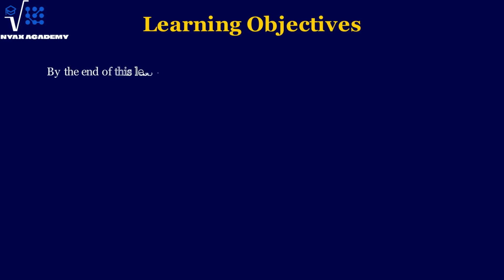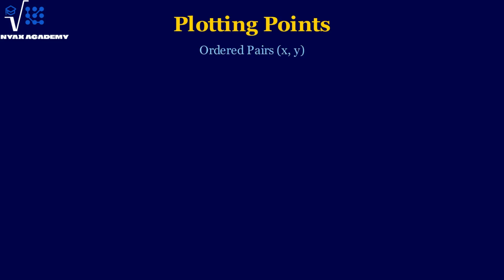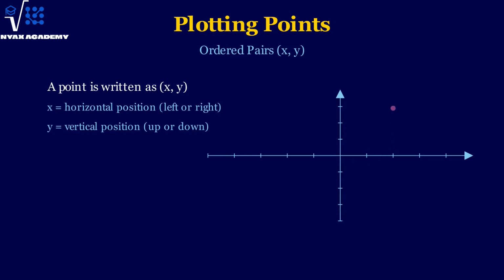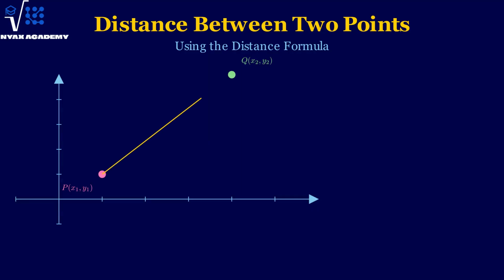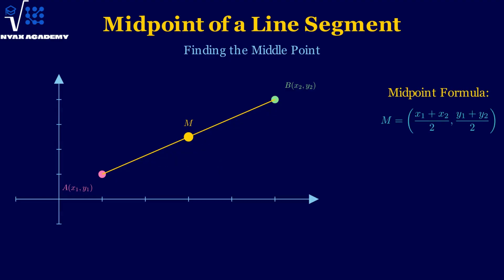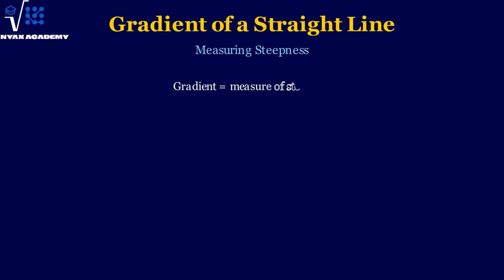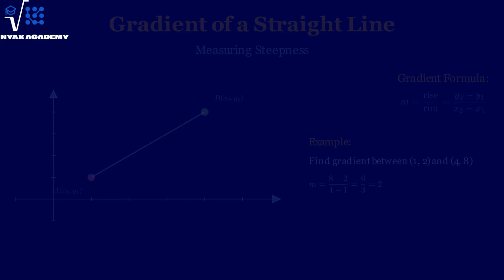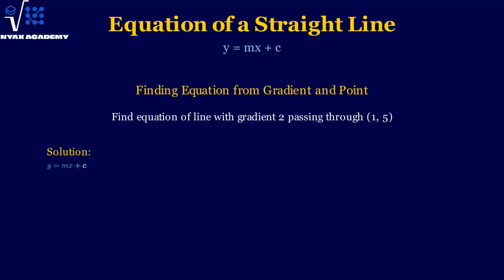Understanding Coordinate Geometry | ZIMSEC O Level Maths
In this lesson, we break down Coordinate Geometry step by step for ZIMSEC O Level students. You’ll learn how to work with points on the Cartesian plane and solve exam-type questions with confidence.

🔹 Topics covered:

Cartesian plane (x-axis & y-axis)

Plotting points

Gradient (slope) of a straight line

Simple ZIMSEC exam examples